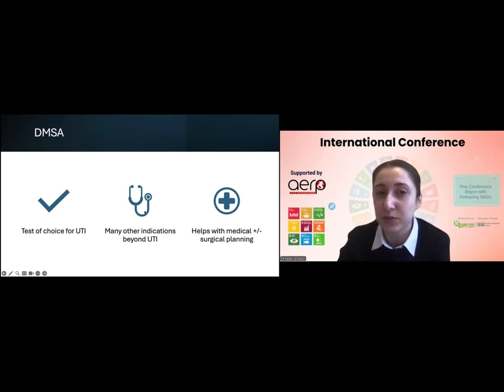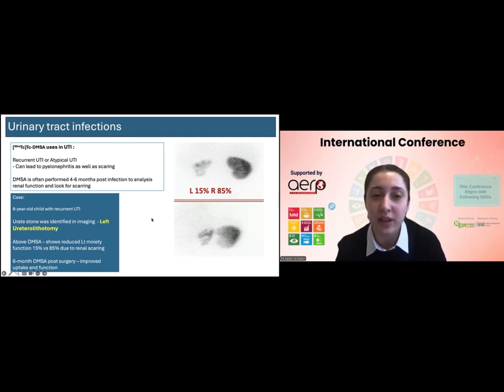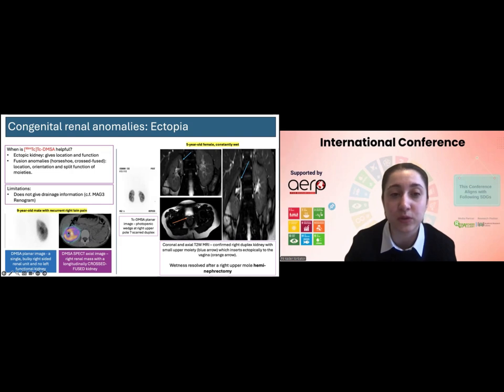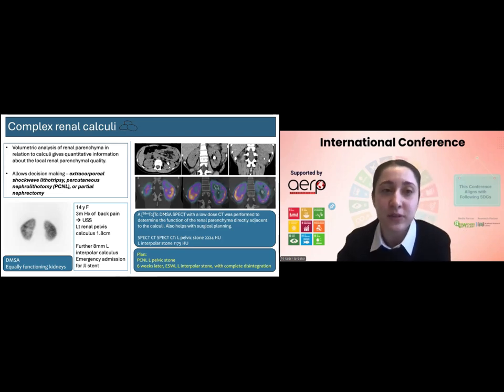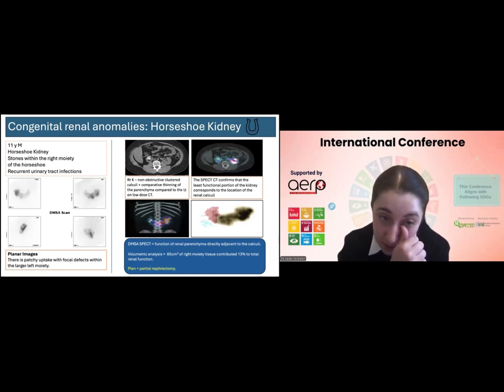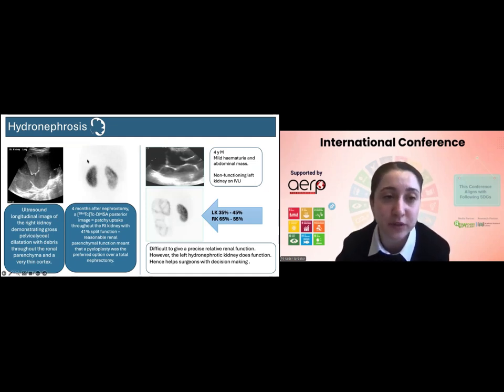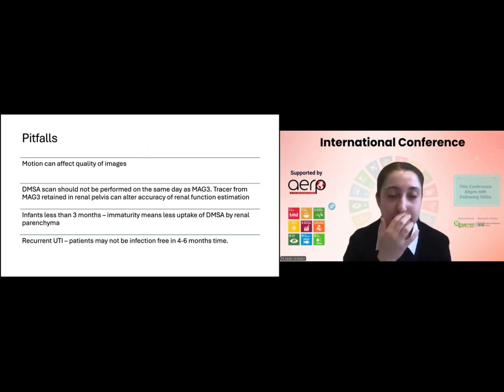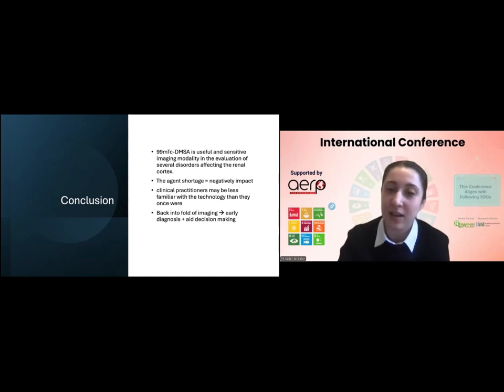IAAR - Paediatric Tc99m DMSA Renal Cortical Scintigraphy: Beyond Urinary Trac Infections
Article Title: Paediatric Tc99m DMSA Renal Cortical Scintigraphy: Beyond Urinary Trac Infections

In this video, we are delighted to share the presentation of groundbreaking research titled " Paediatric Tc99m DMSA Renal Cortical Scintigraphy: Beyond Urinary Trac Infections" which was featured at the International Conference on Pediatric Radiology and Child Imaging (ICPRCI-26)

This prestigious event took place virtually on the 27th January 2026, and was expertly organized by the IIRD Conference team.

Presenter Details:

Speaker: Dr Kader Torbator

Organized by:
International Alliance for Academic Research (IAAR)

We extend our sincere gratitude to Dr Kader Torbator for sharing valuable insights on this critical topic.